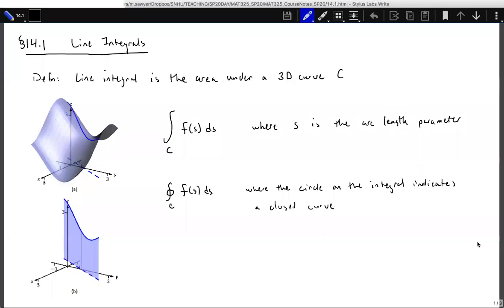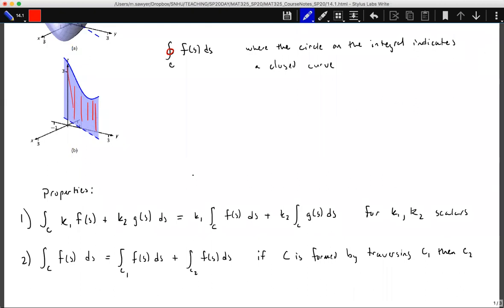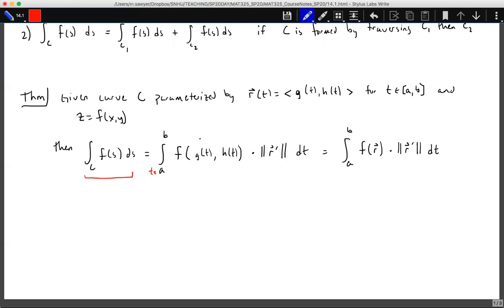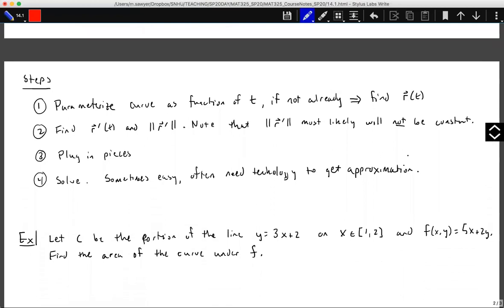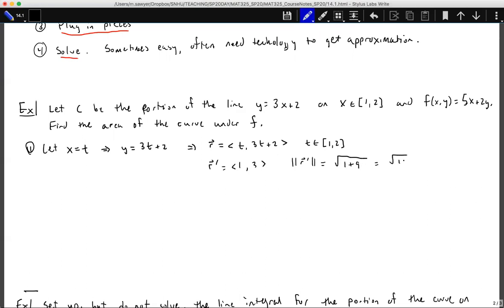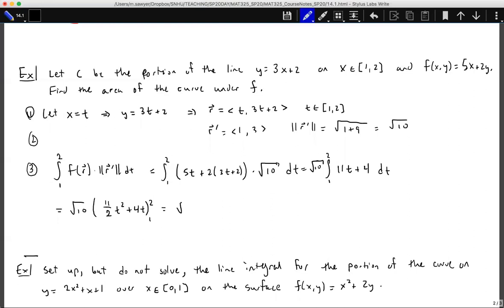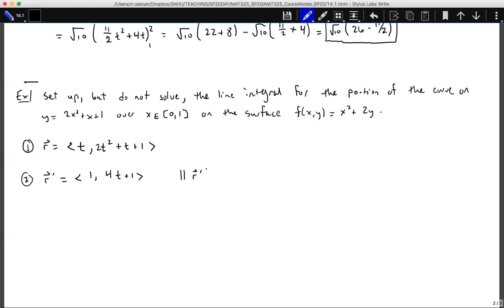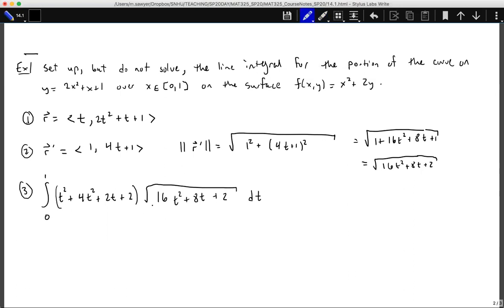14.1: Introduction to Line Integrals: Theory (1/2)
Introduction to Line Integrals: Theory (1/2)